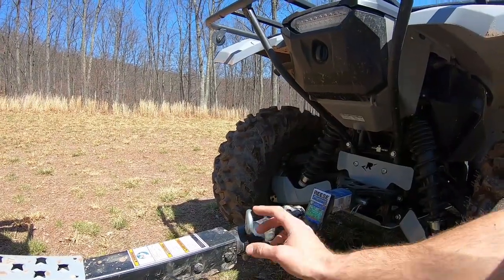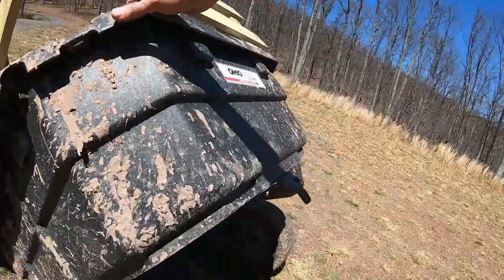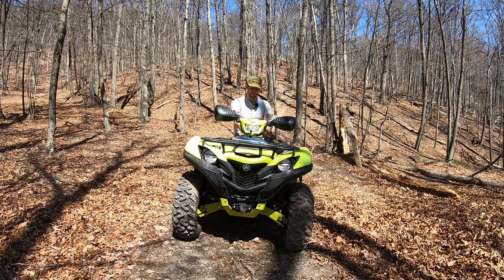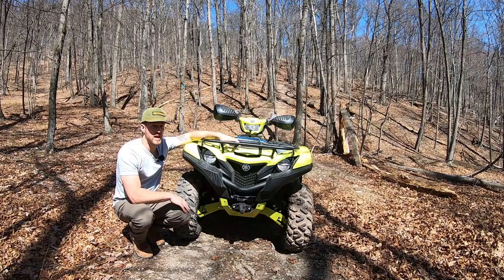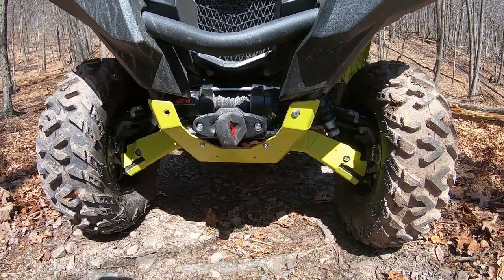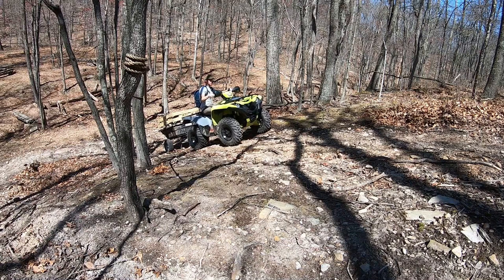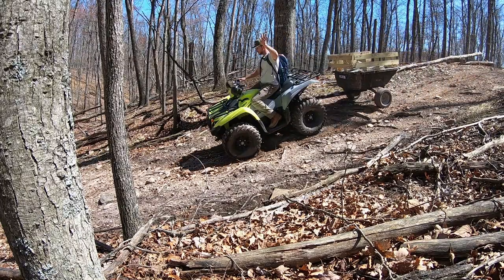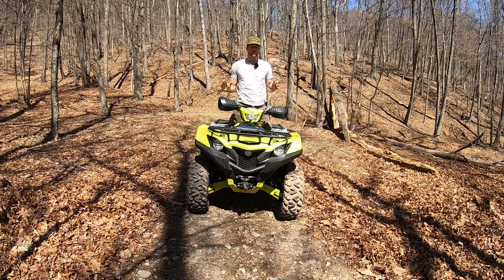Is the 2022 Grizzly 700 a Utility BEAST?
This video is a review that specifically looks at the utility side of the 2022 Yamaha Grizzly 700. I talk about the features that make it a good work four wheeler, do some winching, pull some logs, and hill climb with an ATV cart full of wood. I got the cart at tractor supply and it's made by a company called "Ohio Steel industries".

Let me know if you have any questions I can try and answer.